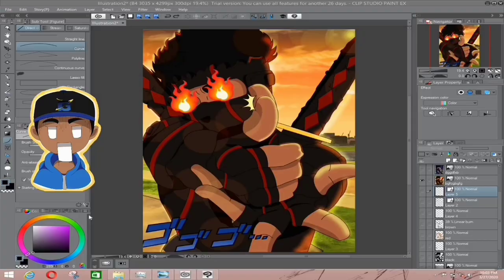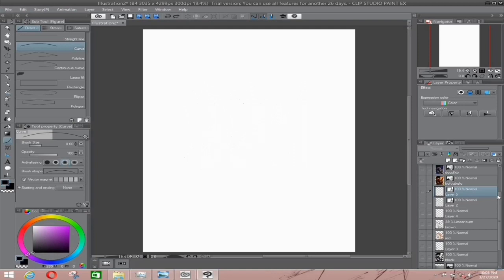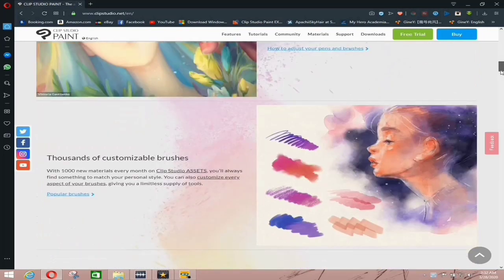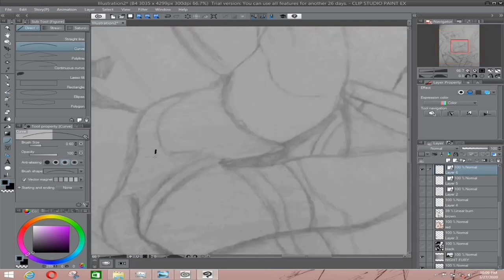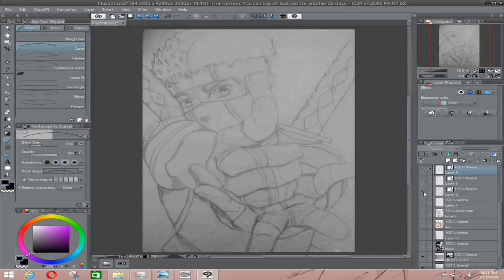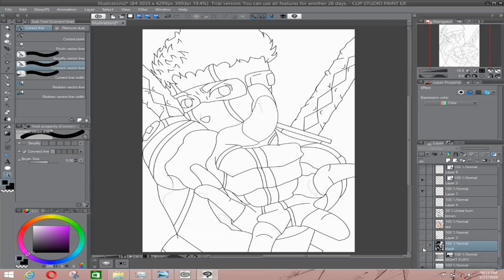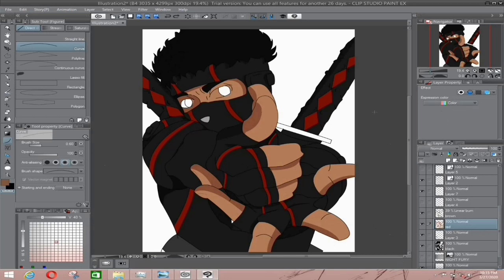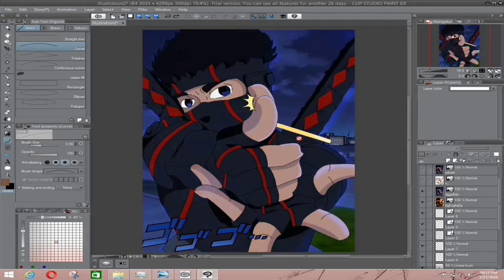How to make digital art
How do you get started in digital art? Should you get a drawing tablet, maybe and iPad maybe Surface Pro. And what software do artists use. Is it free? Is it expensive? Those are some of the questions we're going to be tackling in this video.

this are just the basics that i feel you need to know about line art and color.

song by :
DOMINANT music